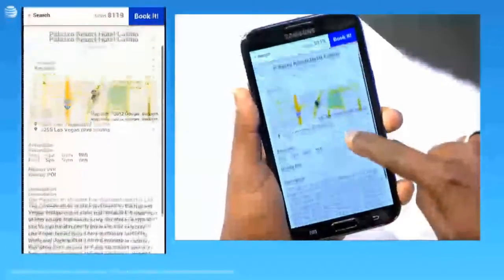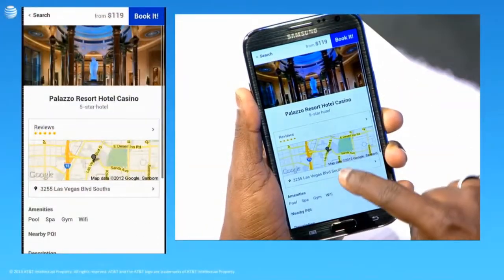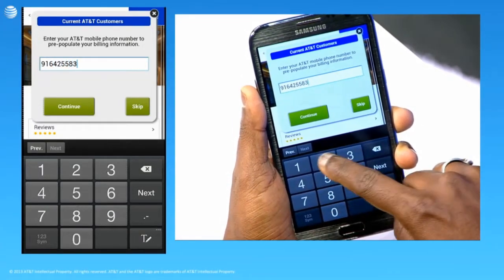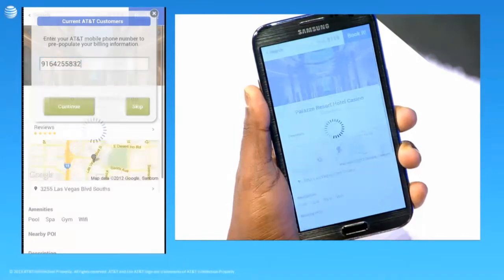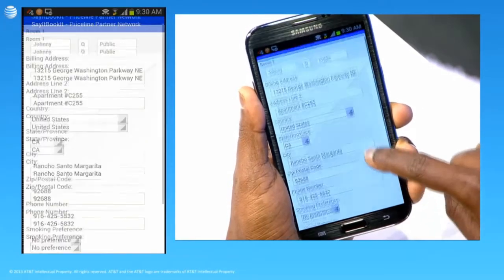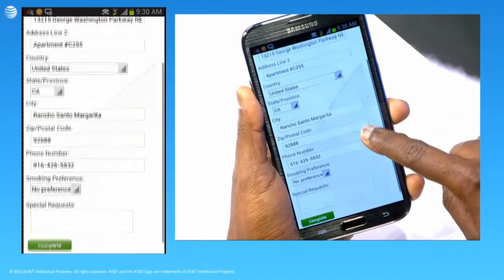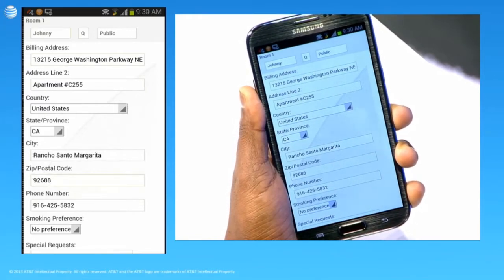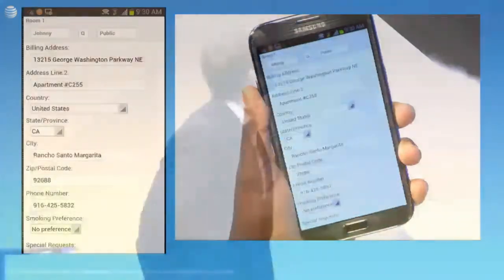Ask Ziggy: AT&T Developer Summit 2013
At the 2013 AT&T Developer Summit Keynote, David Christopher, Chief Marketing Officer of AT&T discusses the Customer Profile API with a demonstration by Shai Leib, CEO of Ask Ziggy.